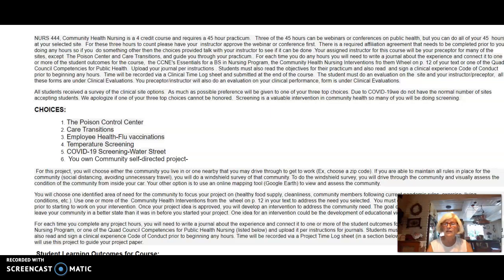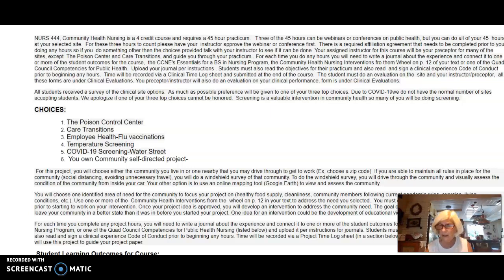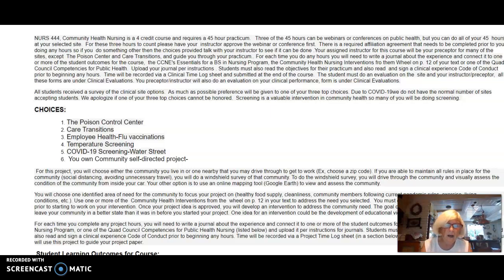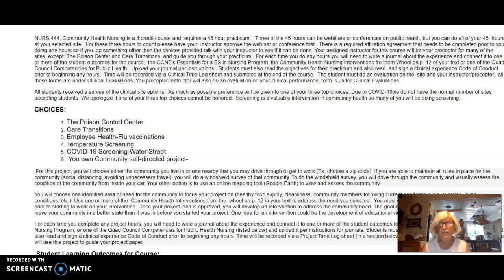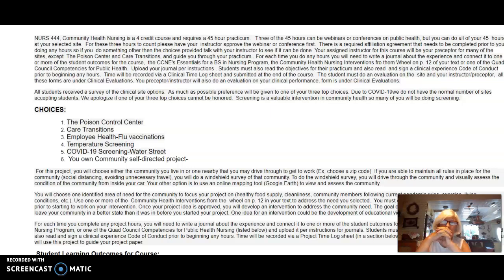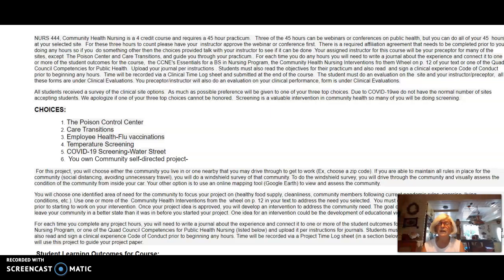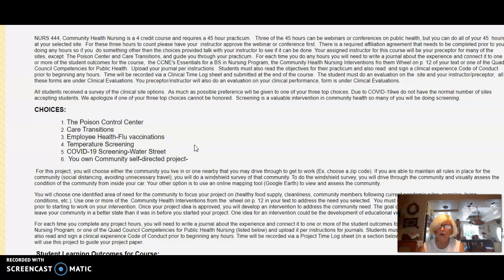Overview of Practicum